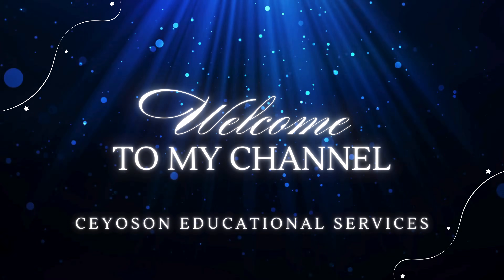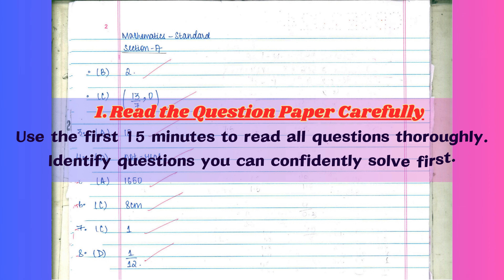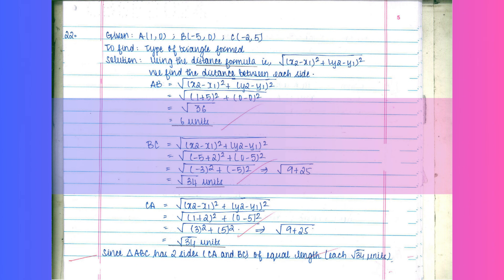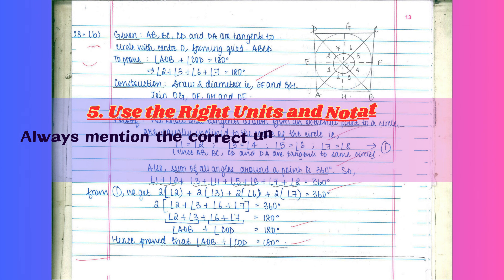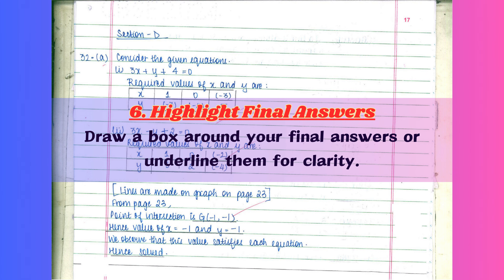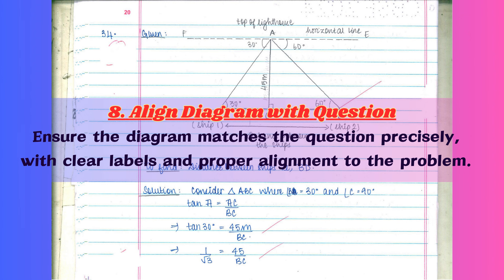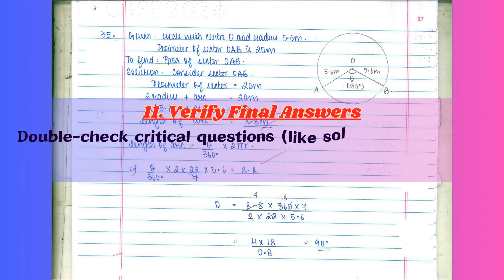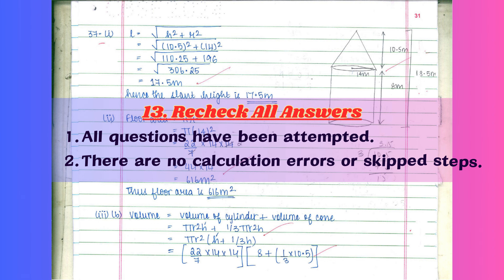CBSE Mathematics Toppers Paper 2024 for Class 10 | Tips to Write a boardexam2025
CBSE Mathematics Toppers Paper 2024 for Class 10 | Tips to Ace

Are you preparing for the CBSE Class 10 Mathematics board exam? In this video, we analyze the CBSE Mathematics Toppers' Paper 2024 and share essential tips to help you score like a pro in BoardExam2025. From time management to writing neat solutions, we cover everything you need to know to present your answers perfectly and maximize your marks.

Learn how to:
✅ Use the first 15 minutes effectively.
✅ Write step-by-step solutions for full marks.
✅ Highlight answers and draw neat diagrams.
✅ Avoid common mistakes and ensure clarity.

Whether you’re looking for presentation tips, key strategies, or insights from topper papers, this video has you covered! Don’t miss these expert tips to shine in your Mathematics exam.